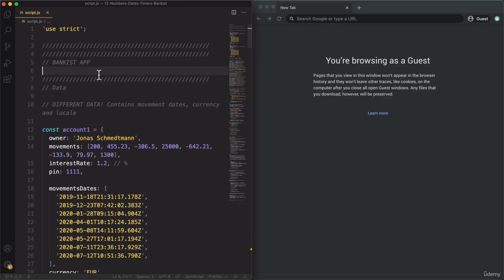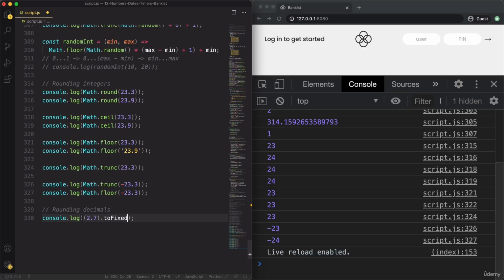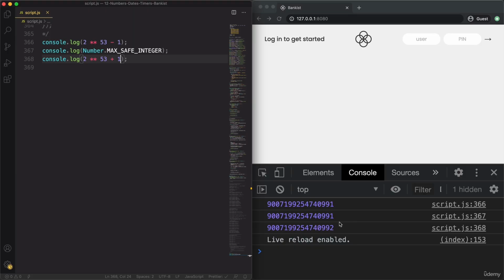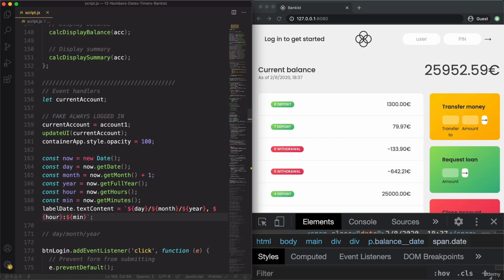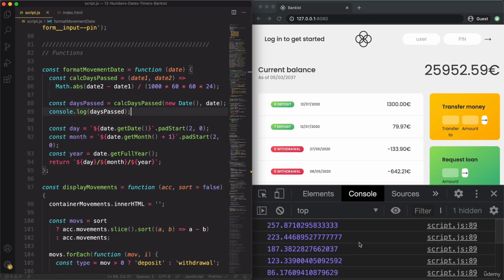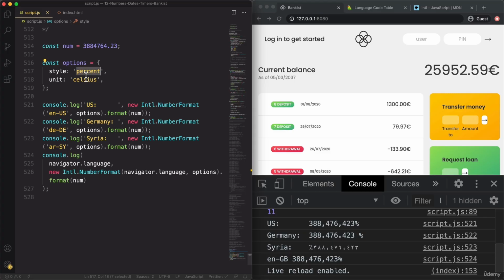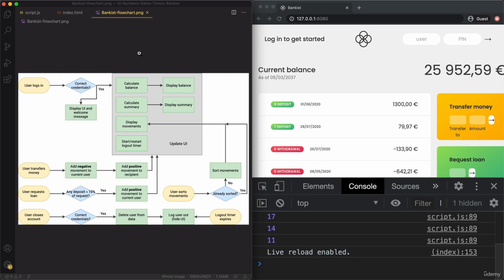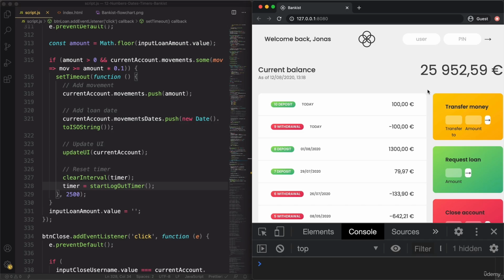12 Numbers, Dates, Intl and Timers